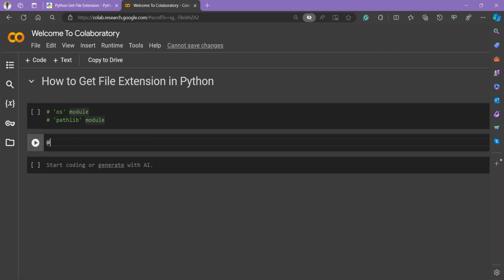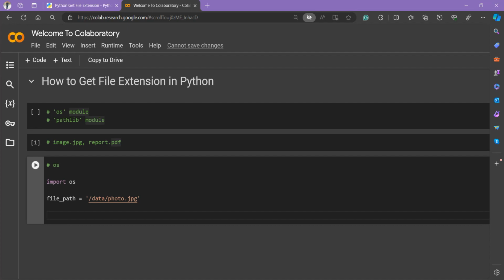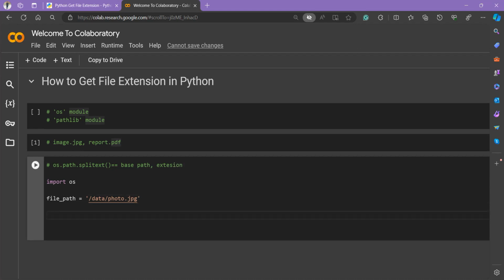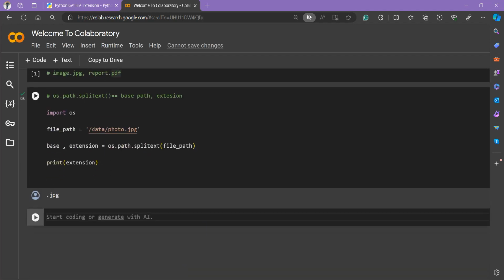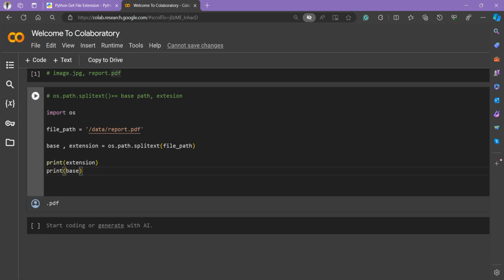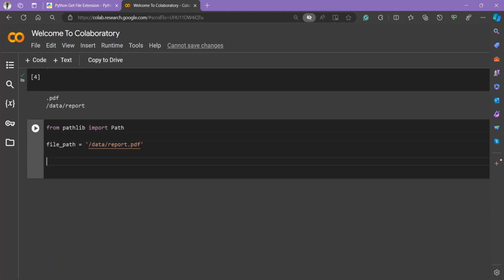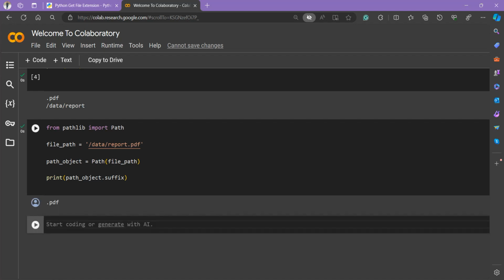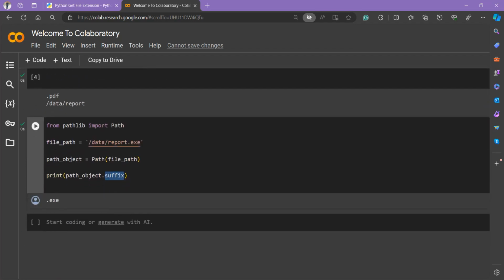How to Get File Extension in Python | Python Get File Extension From Path | Python Os and Pathlib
Learn how to get the file extension in Python using the os.path module and the modern pathlib module. In this beginner-friendly Python tutorial, you'll learn multiple ways to extract file extensions from file paths, compare os.path.splitext() with pathlib.Path.suffix, and understand which approach is best for real-world Python projects.